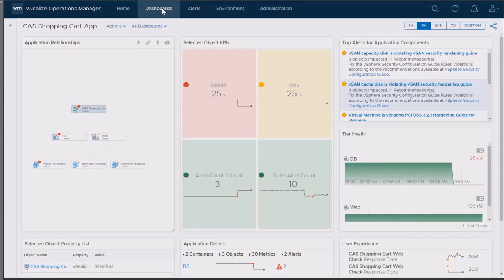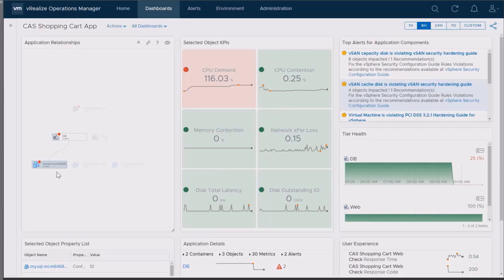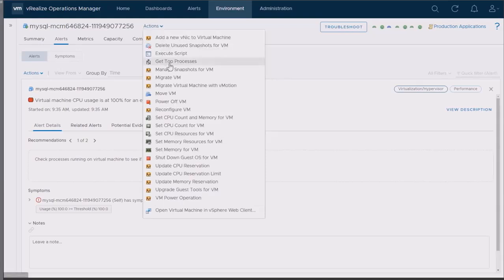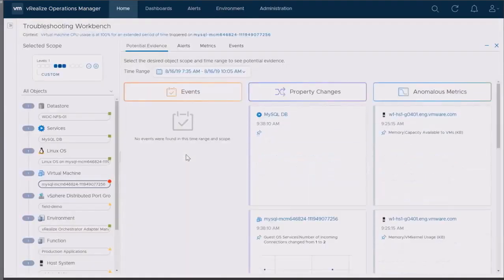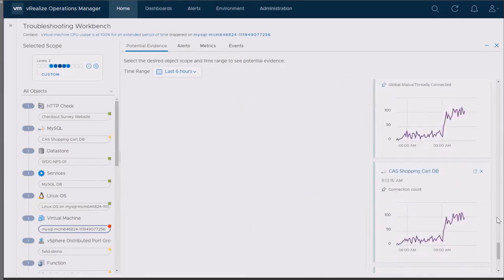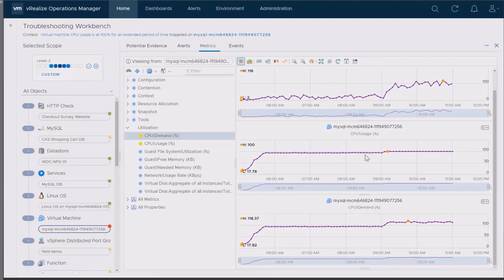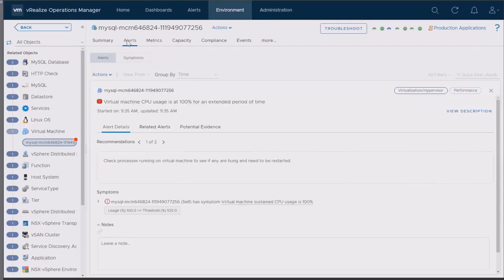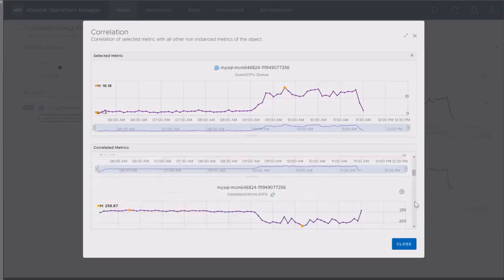VCF Operations: Troubleshooting Workbench Overview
The troubleshooting workbench in Aria Operations is a powerful feature that leverages the power of AI and Machine Learning to help identify problems faster and drastically improve the time to resolution. In this demonstration, we'll walk you through this powerful feature and show you how you can take full advantage of the power of Aria Operations!